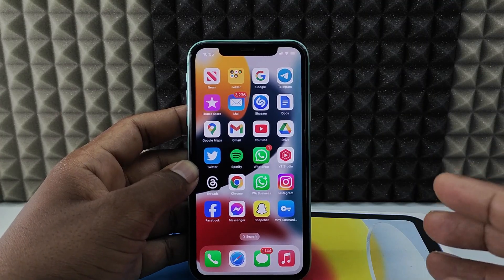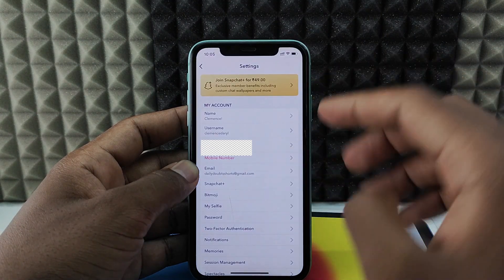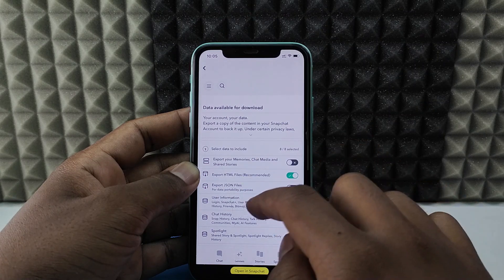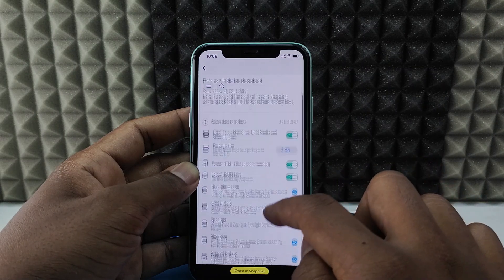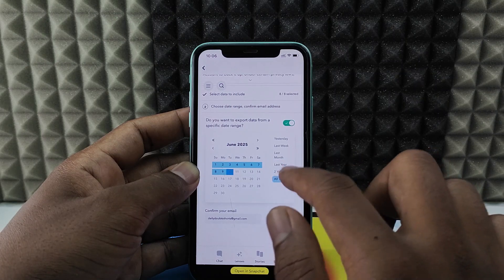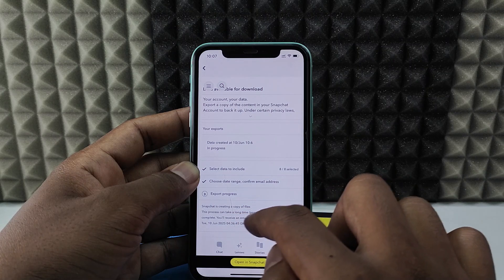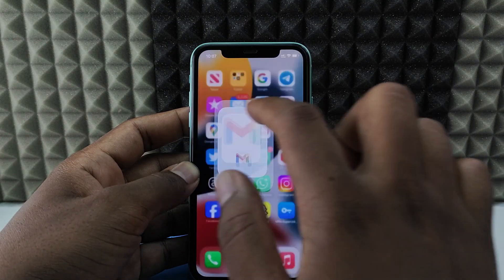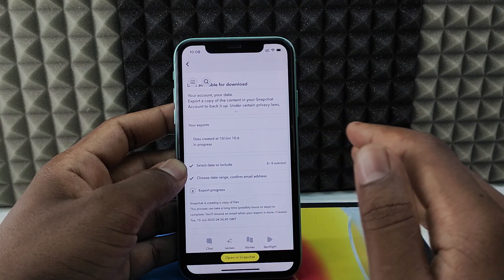how to download snapchat data on phone?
How to Download Snapchat Data on Phone? In this video, I show you how to download your history of data/memories/photos on snapchat on iphone and android phone. Actually, You can easily download snapchat data on android and iphone.

1. Original Samsung USB-A to USB-C charging cable
2. Belkin Apple Certified USB-A to Lightning Cable
3. Belkin Apple Certified USB-C to Lightning Cable
4. Belkin USB-C 40 Watts Wall Charger
5. Belkin USB-C 70 Watts Fast Charger
6. Lightning OTG Connector
7. USB-C OTG Connector
8. Lightning to OTG + USB-C Connector
9. Multiport SD Card Reader
10. MFI Certified Lightning to Camera Adapter